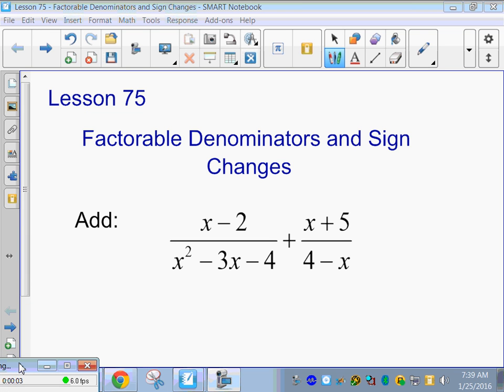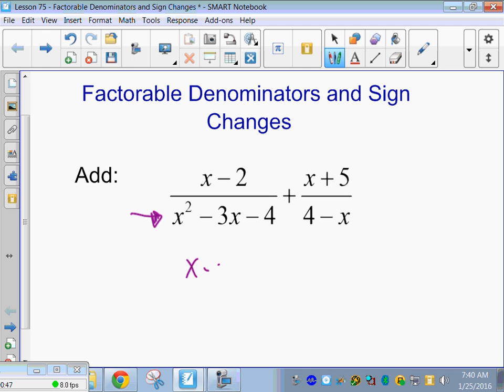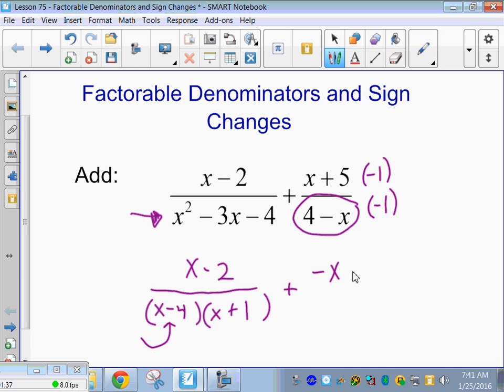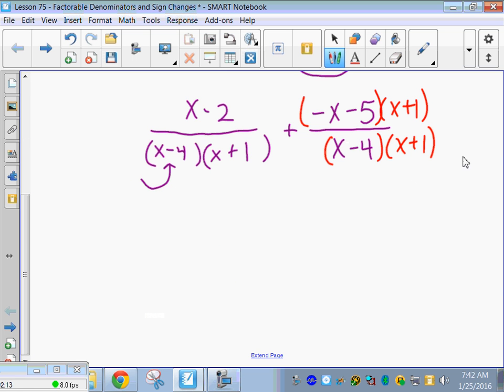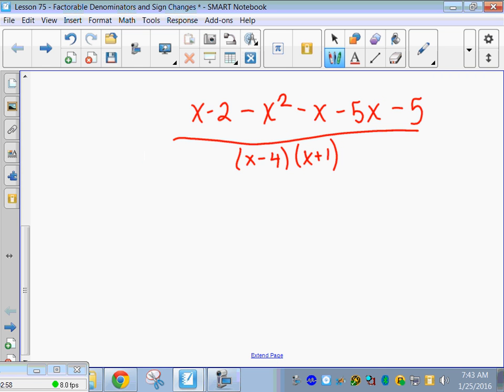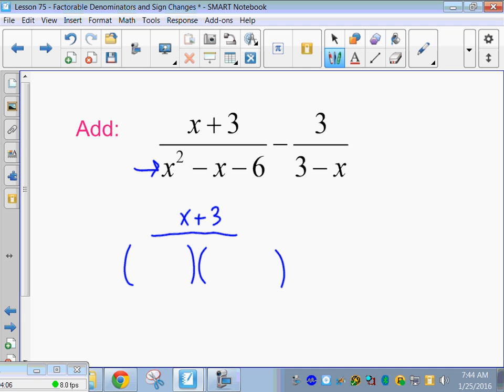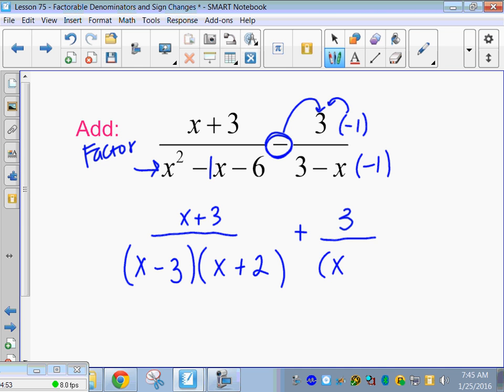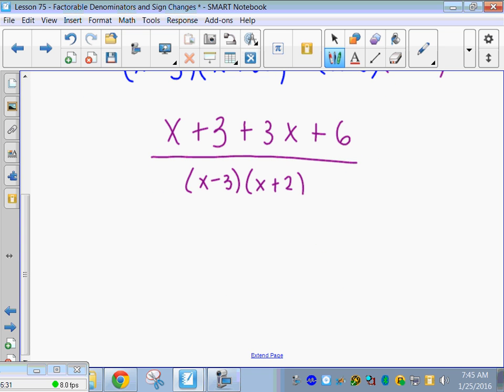Saxon Algebra 2 - Lesson 75 - Factorable Denominators and Sign Changes